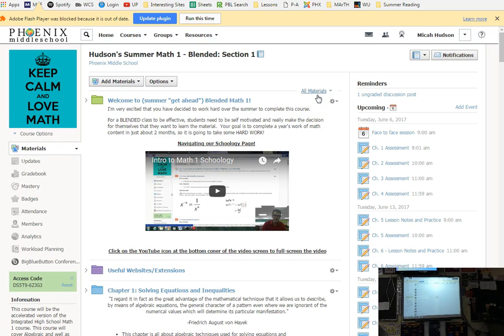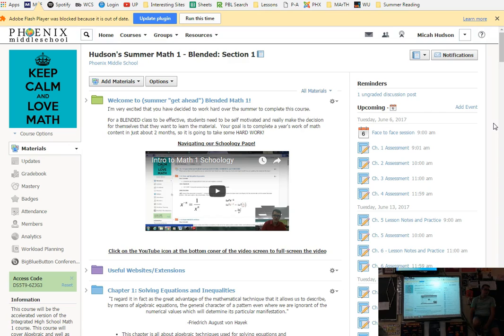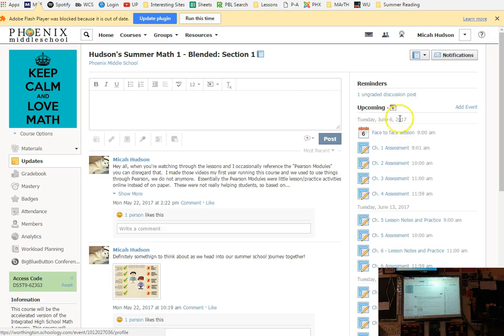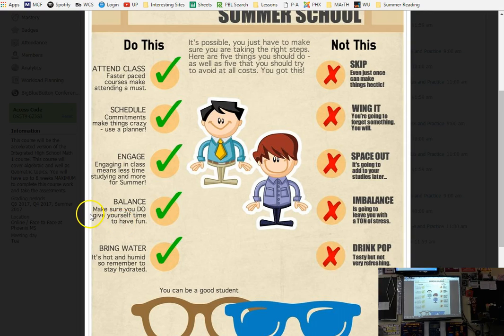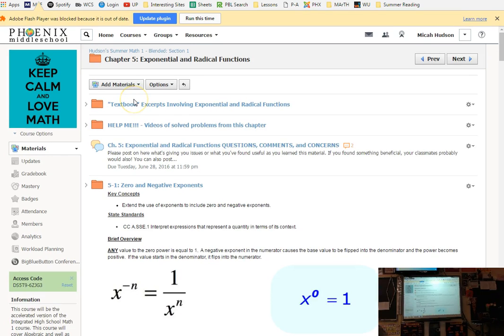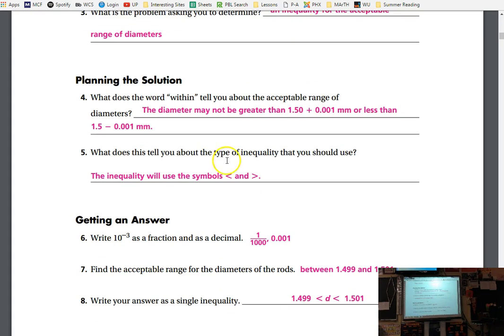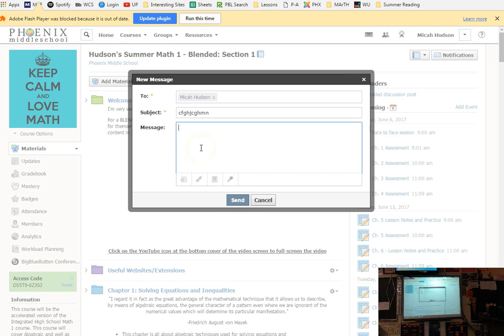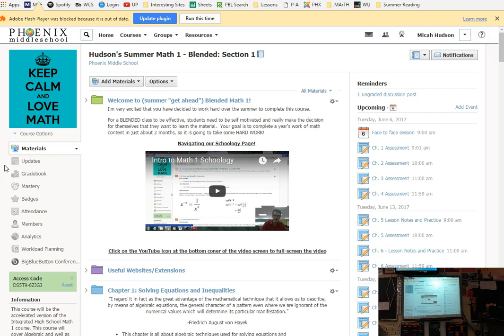Summer Math 1 - 6.6.17 - First Face to Face Session - The Basics